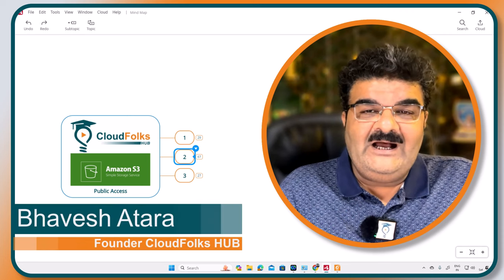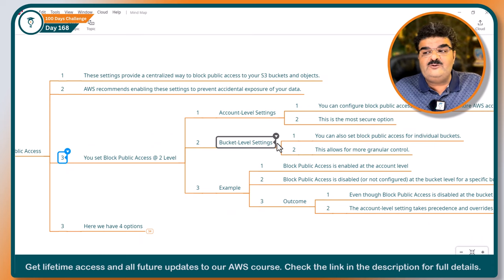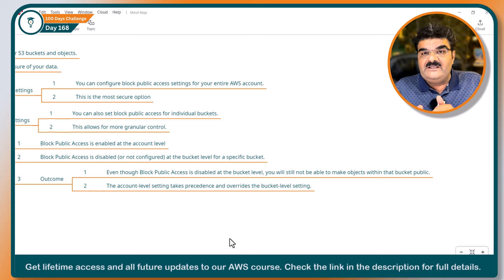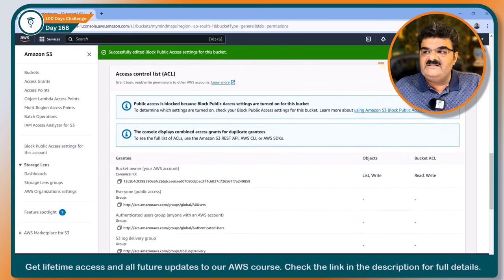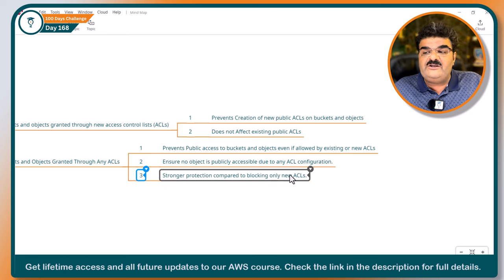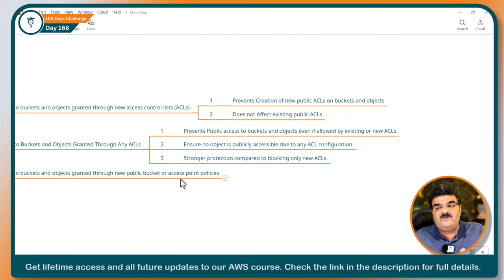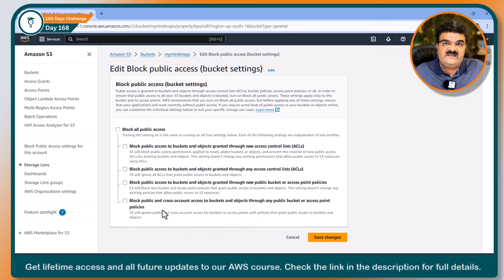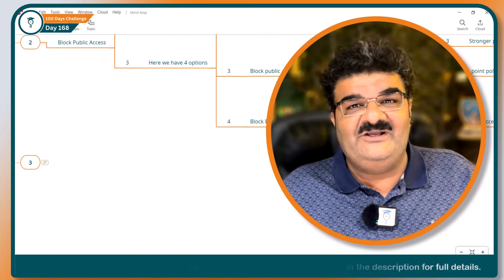Day 168 || AWS S3 || S3 Public Access Part 2 || Block Public Access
Check the link Below and get lifetime access and all future updates to our AWS course.

Welcome to the second part of our series on AWS S3 Public Access! If you're starting your journey with Amazon Web Services, learning how to effectively block public access to your S3 buckets is essential. In this video, we'll explain the four options available to block public access in AWS S3 and how to configure them for enhanced security.

🔓 Topics Covered:
1. Introduction to AWS S3 Public Access
2. Overview of Block Public Access settings
3. Detailed explanation of the four options to block public access:

This video is available in both English and Hindi to accommodate a diverse audience. CloudFolks HUB Hindi